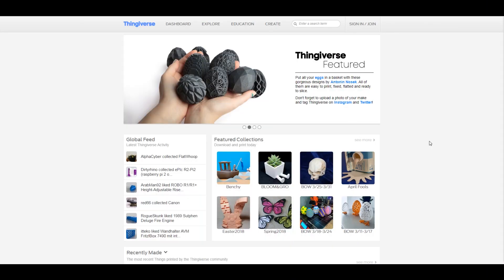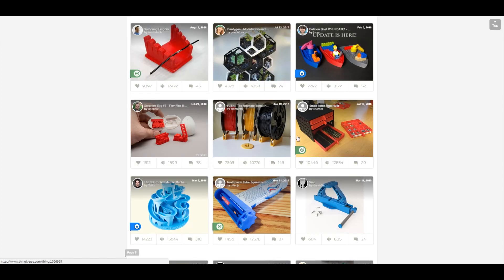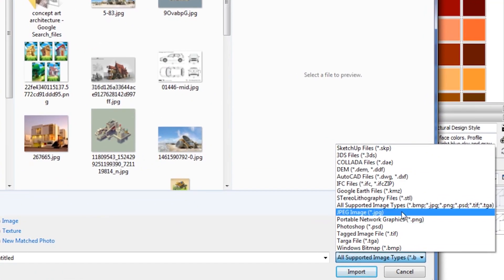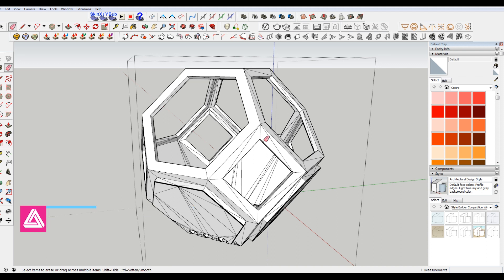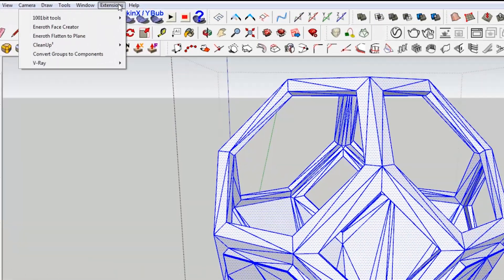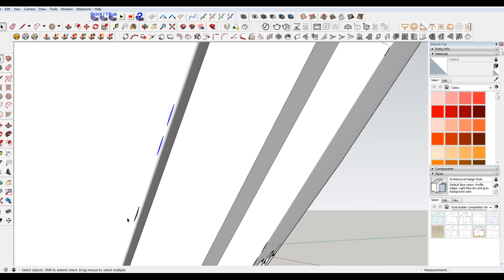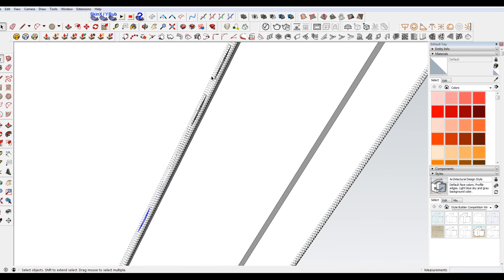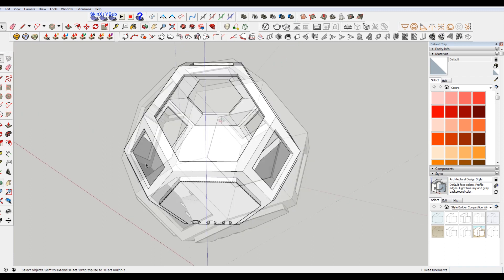How to Import and Edit STL Files in Sketchup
In this sketchup lesson we teach how to import and edit STL files in Sketchup.  STL files containing information about 3d geometries that are used in 3d printing.

Plugins used:
Cleanup³ by ThomThom